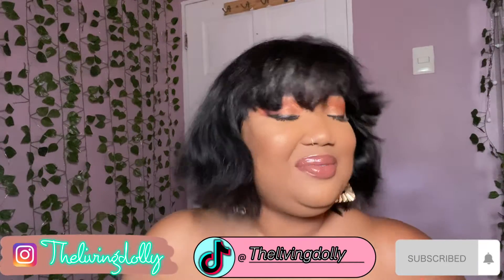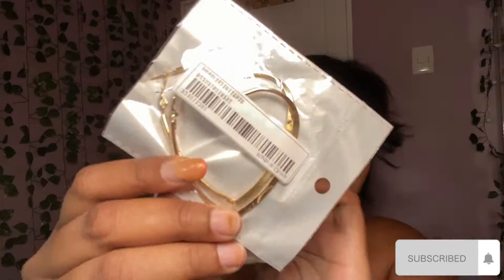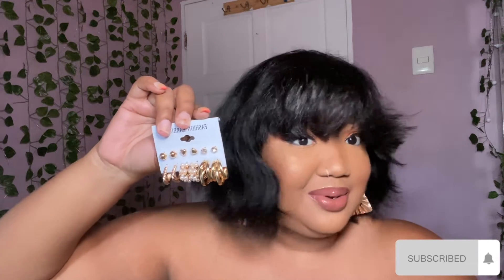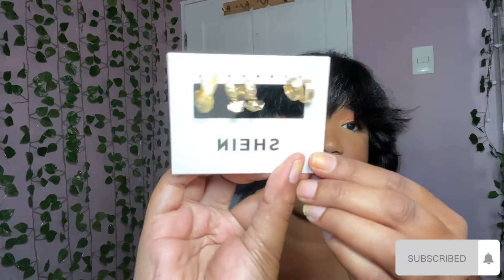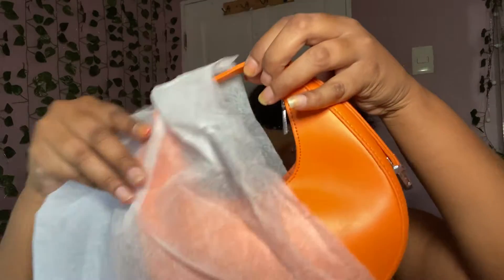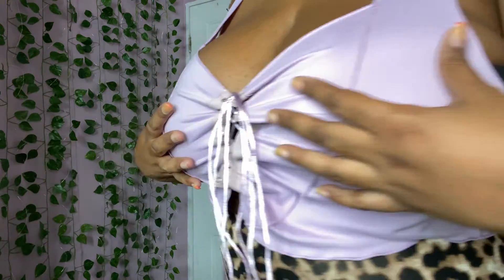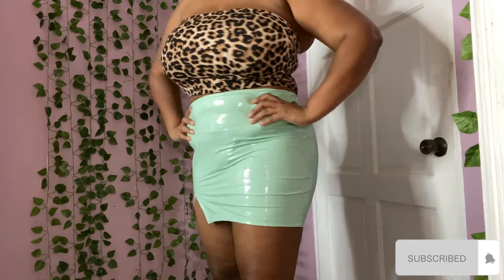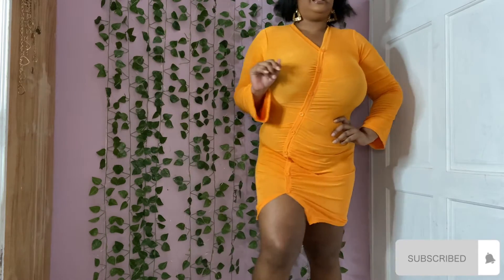SHEIN Curve Try On Haul| Plus Size Fashion | Trinidad Youtuber | TheLivingDollyChanel